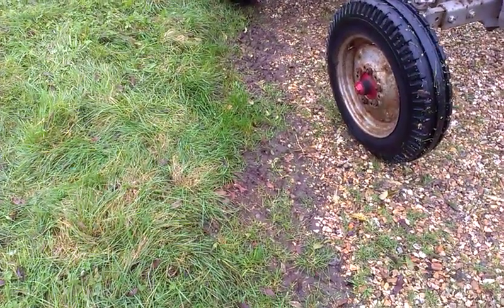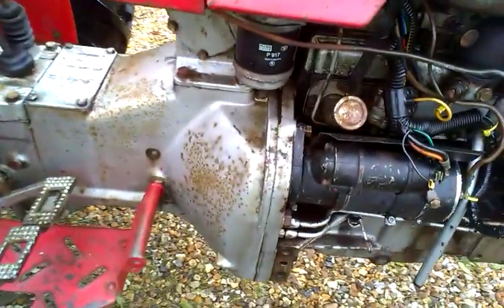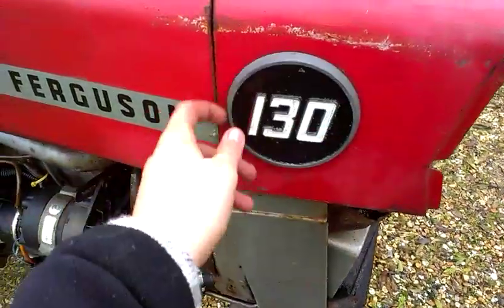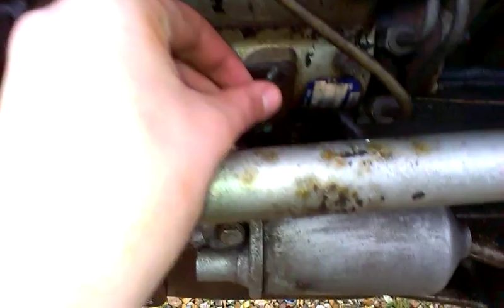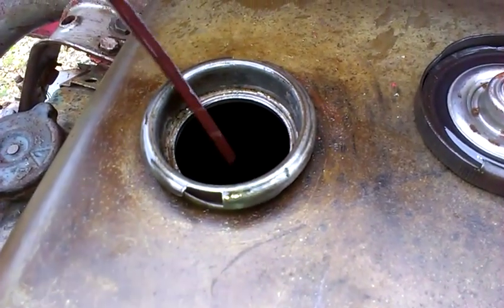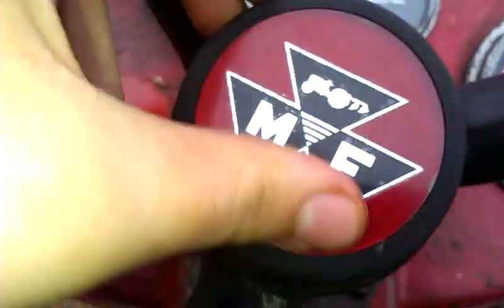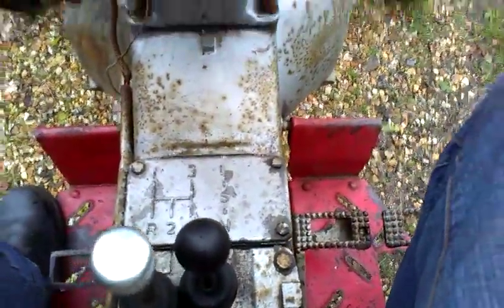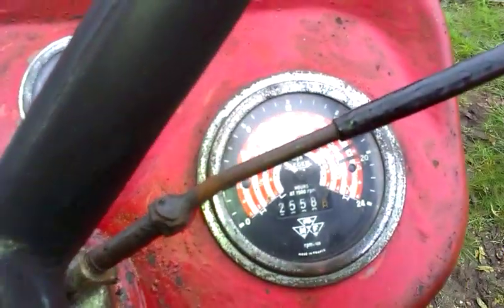New Tractor !!!! Massey Ferguson 130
My next project to do and its a tough but interesting one great tractor